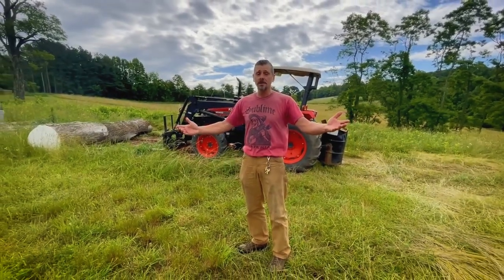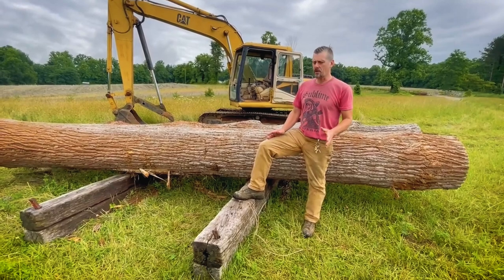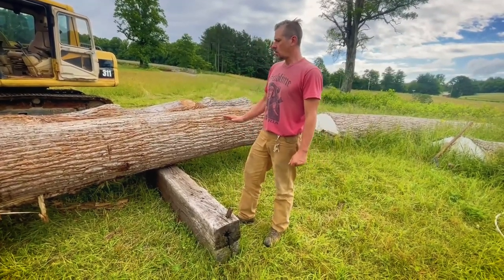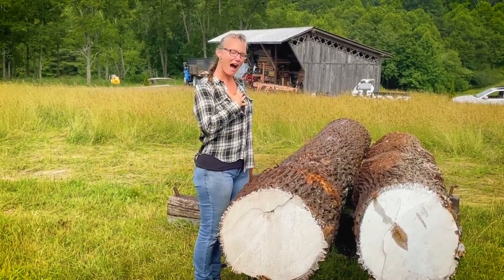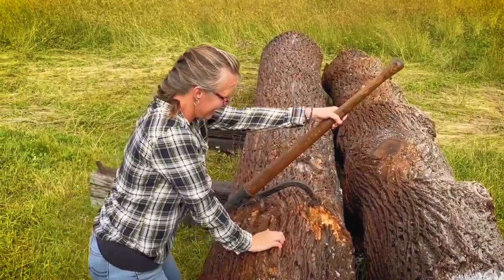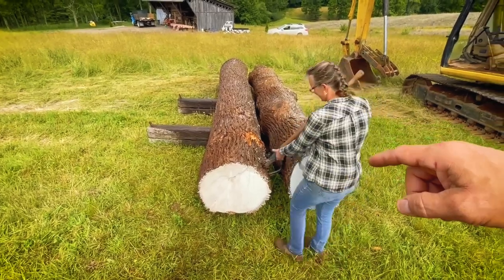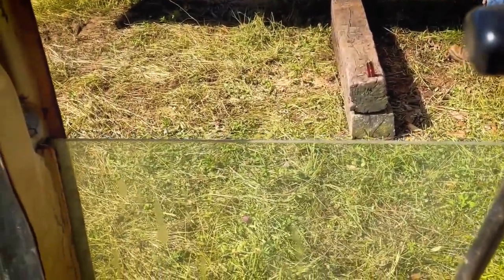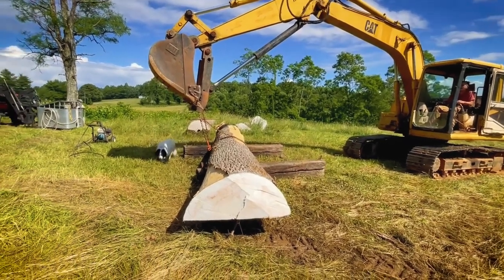How to Pressure WASH Logs for MILL┃DIY Sawmill Prep for a BIG Lumber Job [Part 4]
How to Pressure WASH Logs for MILL┃ Sawmill Prep for a BIG Lumber Job (Part 4)
🌳 In prepping logs for the mill, we wash our logs before sawmilling. This DIY video shows you how to prepare logs for the sawmill. Powerwashing logs for the sawmill will save you time and pressure washing logs for the sawmill will save you money in avoiding replacing sawmill blades.
The sawmill prep for a big lumber job needed heavy equipment to move the big logs. We used an excavator to move the logs and lots of chain.

⏰TIME STAMPS:
0:00 Intro
0:45 Prepping methods explained
2:23 Pressure washing logs
3:29 Stacy moving log with cant hook
5:24 Moving logs with excavator
6:29 Staging logs explained
7:16 Moving logs
7:59 Pressure washing
8:29 Moving log fail
8:48 Flipping log slabs
9:31 Pressure washing
10:29 Flipping log slabs with chain
12:41 Pressure washing slab
13:06 Moving slab with excavator

🌳  This is Part 4 of our series "From LOGS to LUMBER"
We begin with the FELLING and finish with GREEN LUMBER

Would you go through the trouble in WASHING before MILLING?

Stacy 💙 Troy